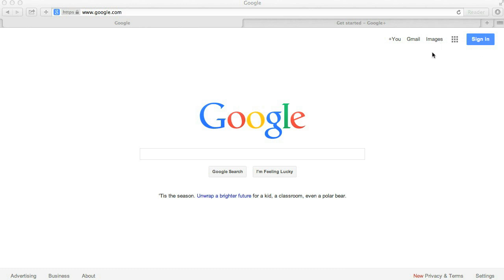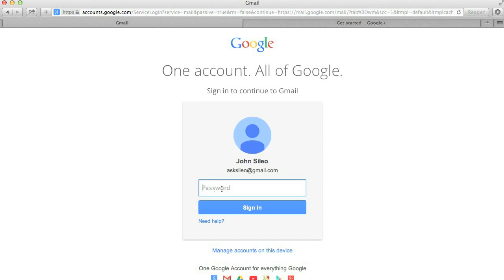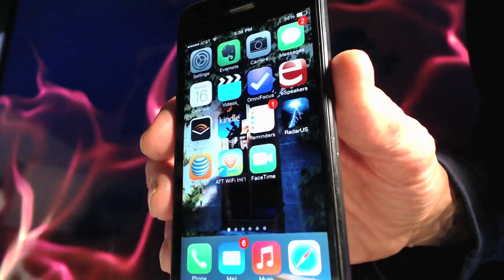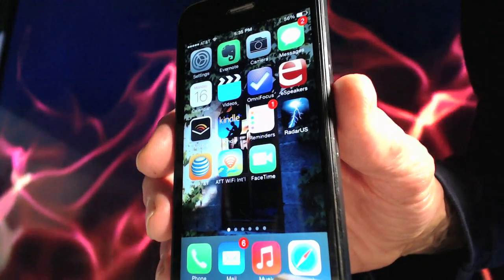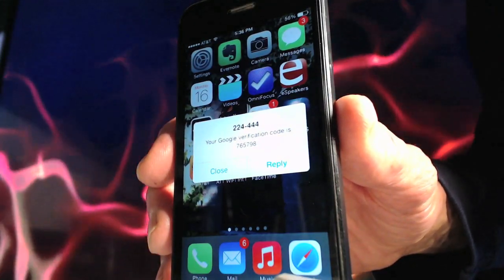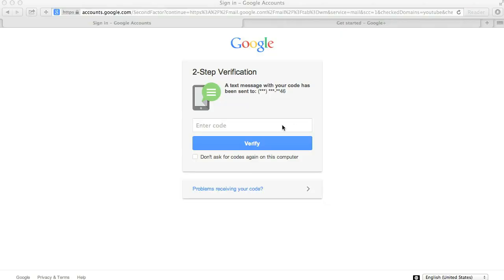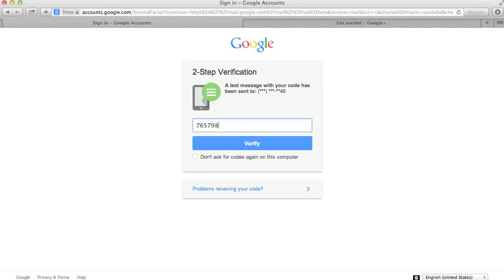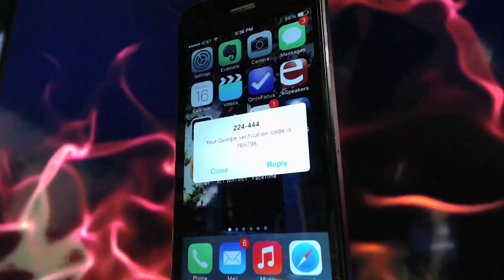Tech-sperts Sileo & Nasalbaum Spar Aboard Leonard Nimoy Cruise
In this spoof news piece with online privacy expert John Sileo Curtis Nasalbaum explains how to implement two factor authentication (two-step logins) to protect your online accounts, from Gmail to banking, investments to insurance, Dropbox to Facebook and more. It's amazing that one tool can eliminate so many Internet account takeover problems. Find out how.